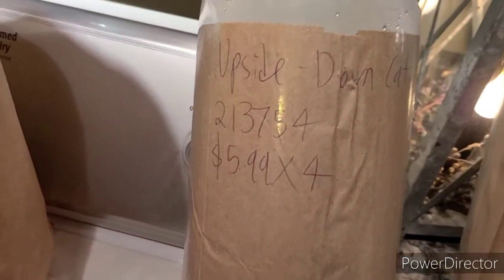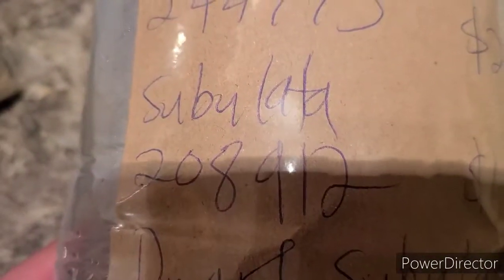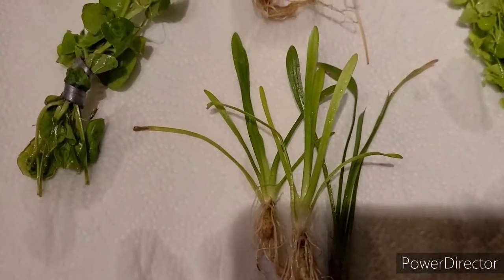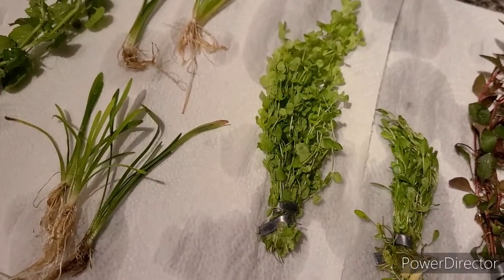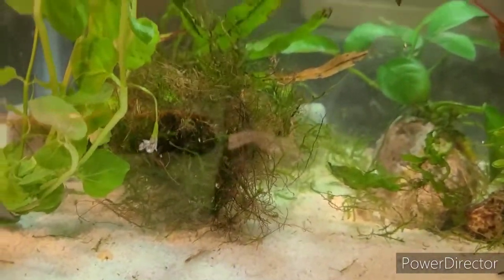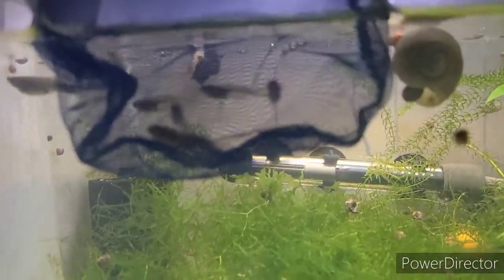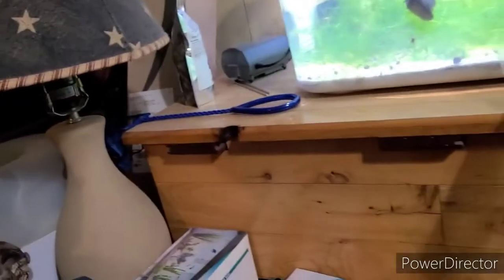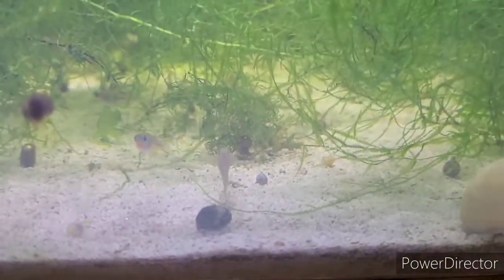Unboxing from That Fish Place/ That Pet Place.